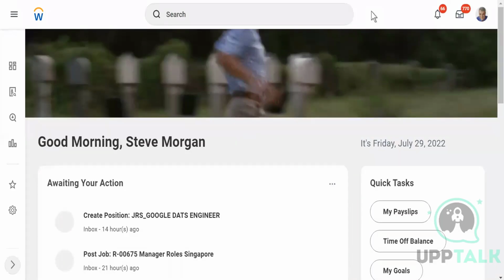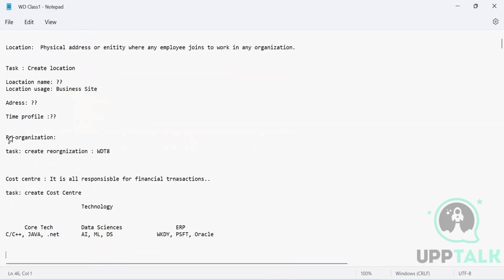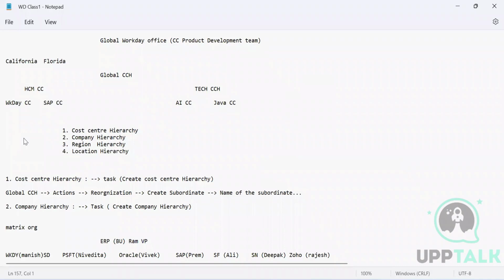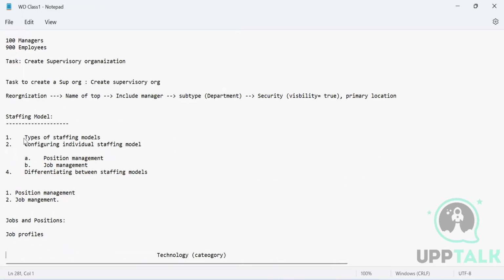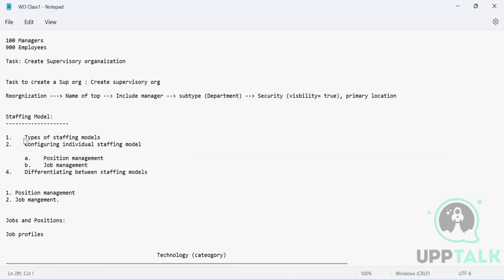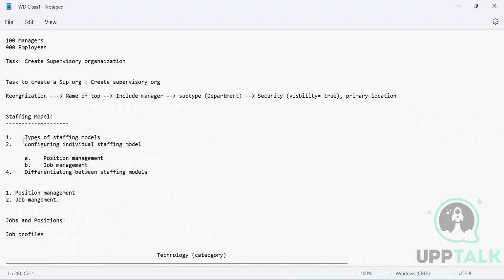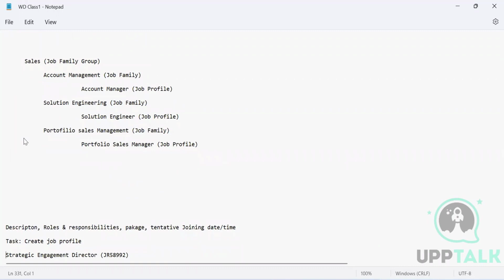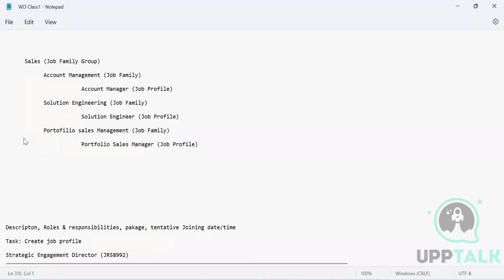Workday Online Training | Workday HCM Tutorial | Workday HCM Course Content | Upptalk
In this video you will learn about Recap in Workday HCM.